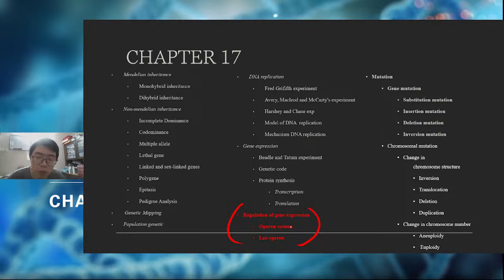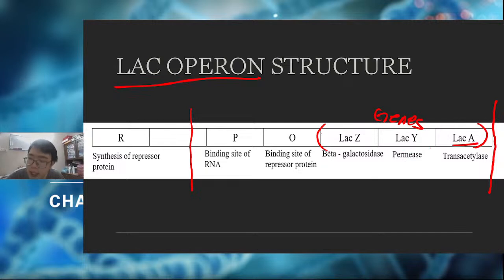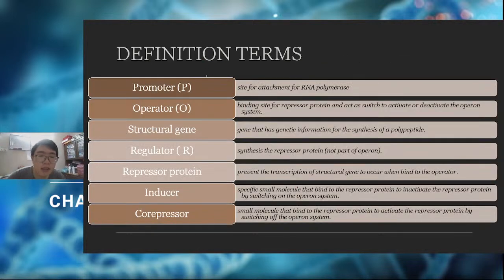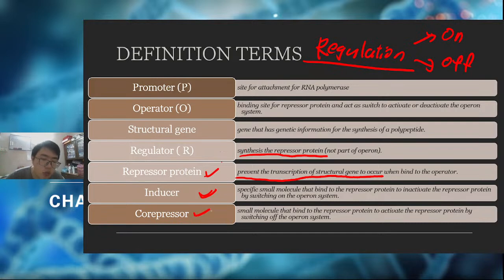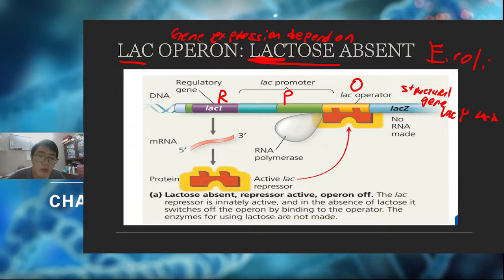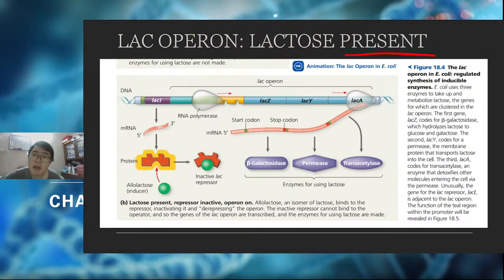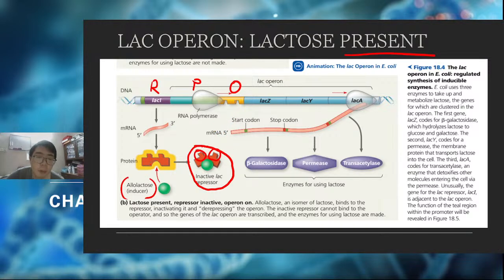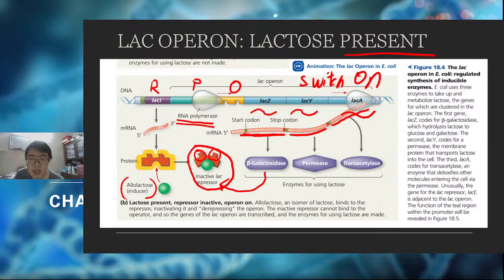STPM BIOLOGY SEM 3 CHAPTER 17.7 REGULATION OF GENE EXPRESSION PART 3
After knowing gene expression concept, is it protein always produce in all time?